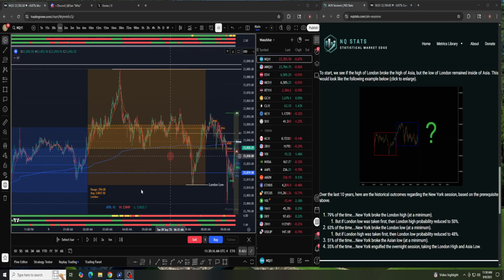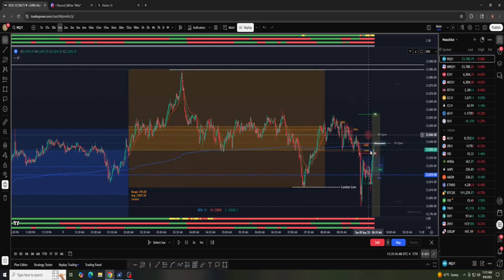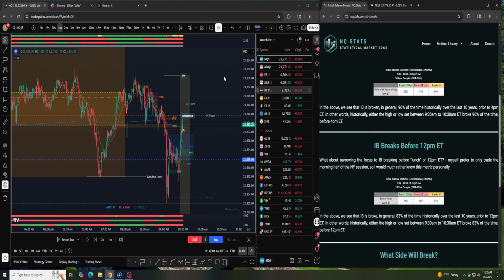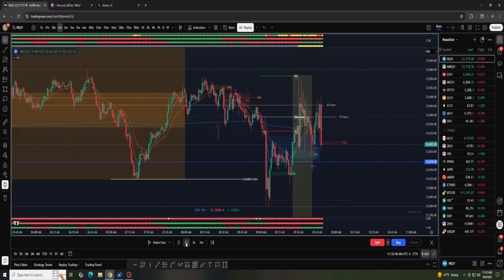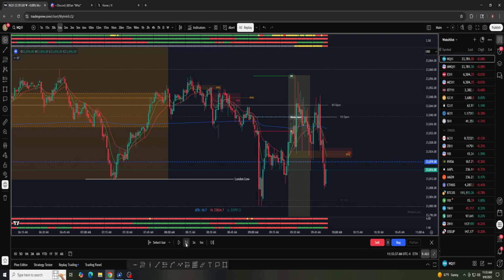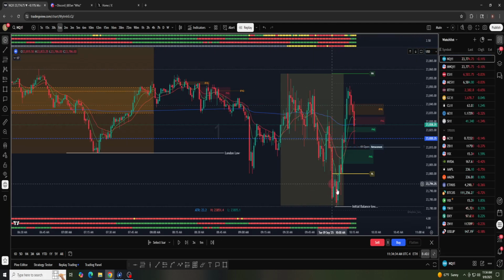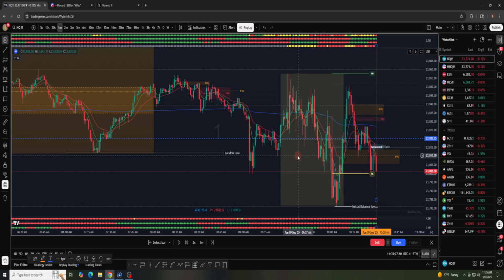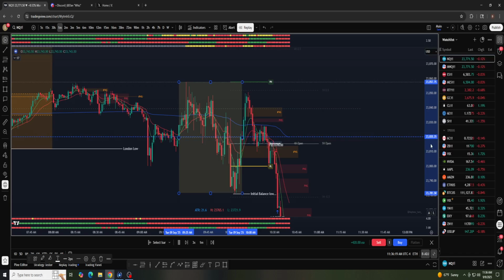Using the DOTS with @NQStats Initial Balance Breaks to be 1 and DONE on a Brutal Price Action Day